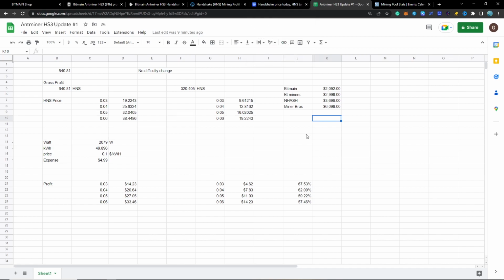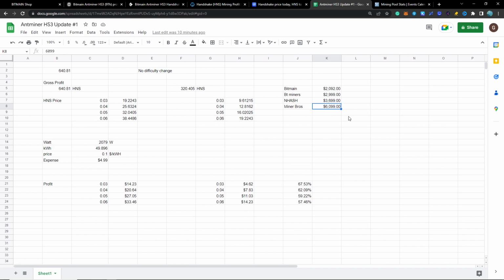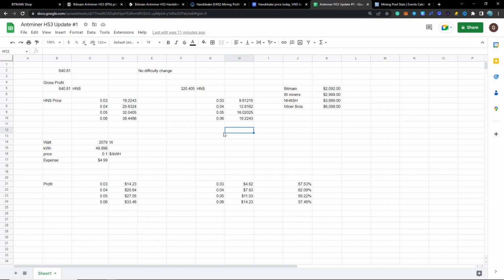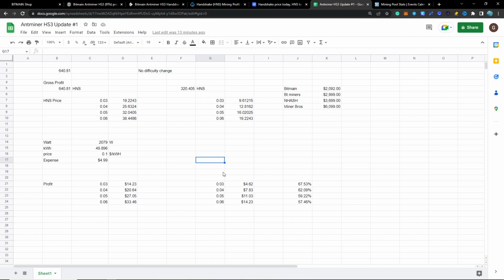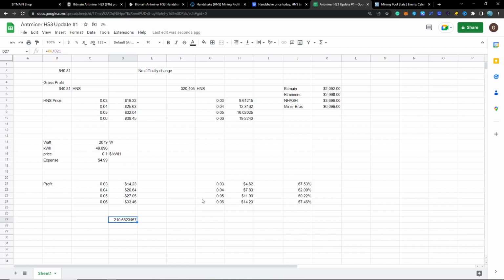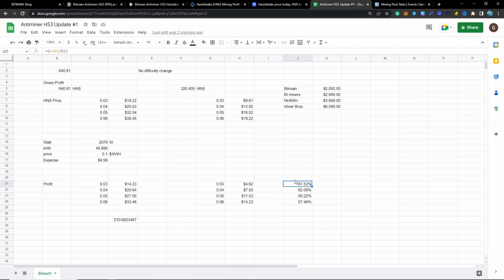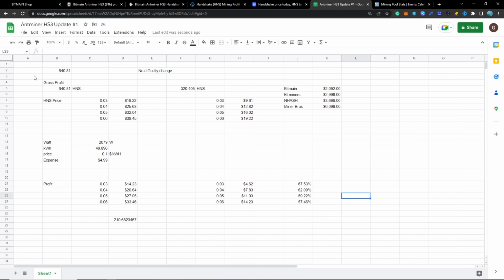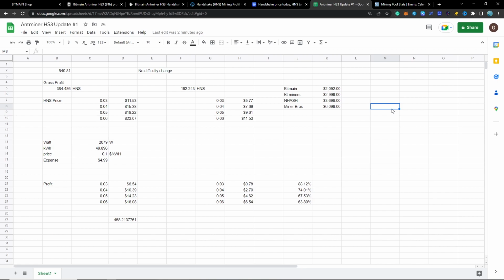Antminer HS3 Not a Good Buy for Now | Update 1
Hello guys, taking about the HNS halving and what it can bring to the HNS mining profitability

Stock videos, music, images, and vectors are from:
freepik
flaticon
vecteezy
pexels
pixabay